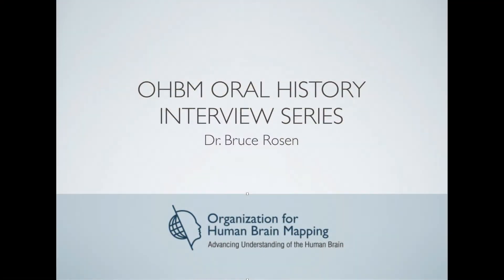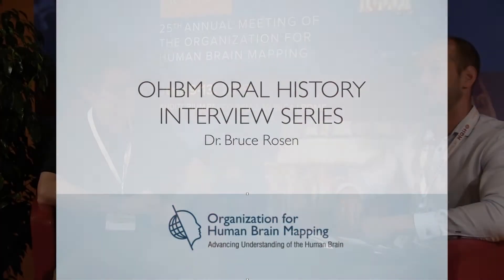OHBM Oral History Interview: Bruce Rosen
At the 2019 OHBM Annual Meeting in Rome, Italy we have the opportunity to speak with Bruce Rosen about his start in neuroimaging and his experience with the OHBM Society.